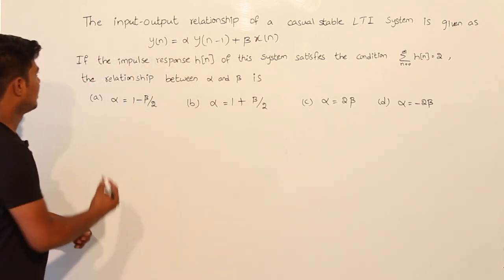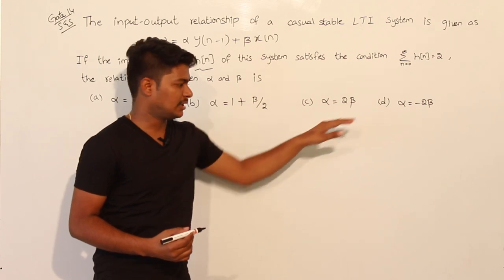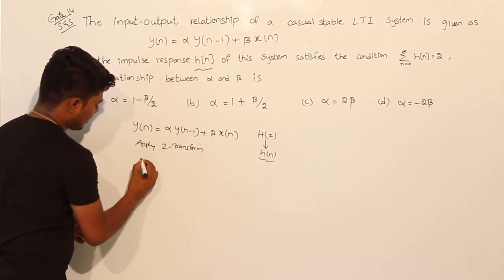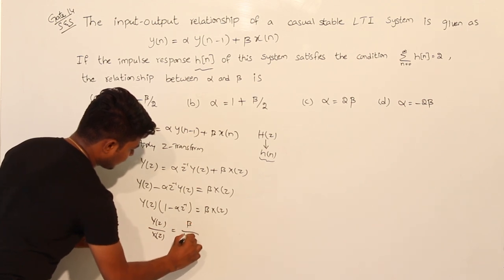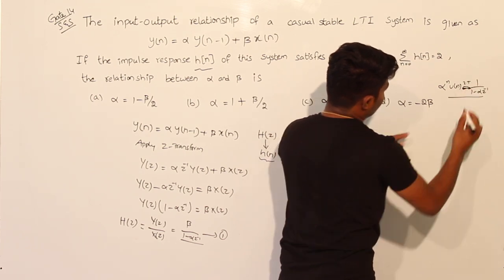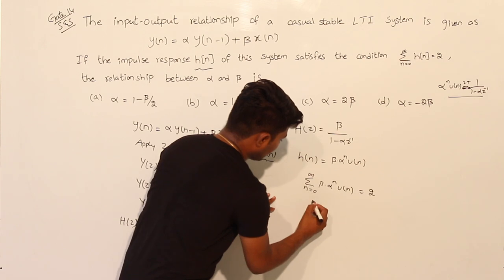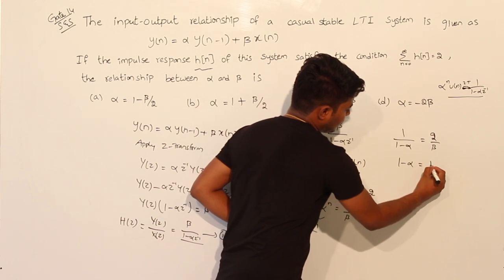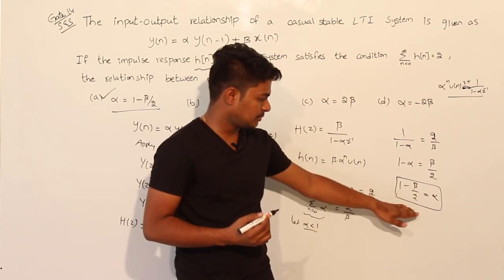Control Systems [Gate 2014 set02 #44]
GATE syllabus for Control Systems :

Basic control system components; Feedback principle; Transfer function; Block diagram representation; Signal flow graph; Transient and steady-state analysis of LTI systems; Frequency response; Routh-Hurwitz and Nyquist stability criteria; Bode and root-locus plots; Lag, lead and lag-lead compensation; State variable model and solution of state equation of LTI systems.